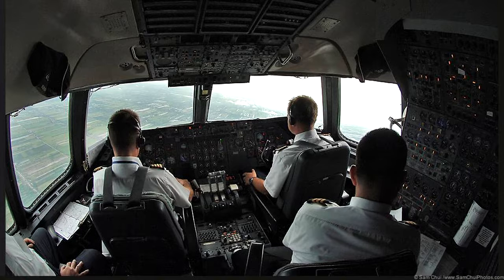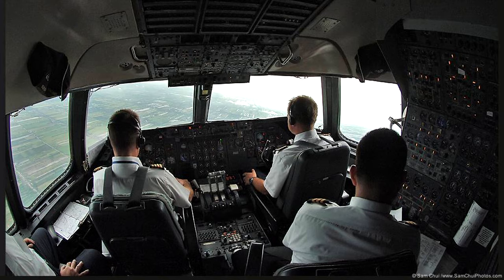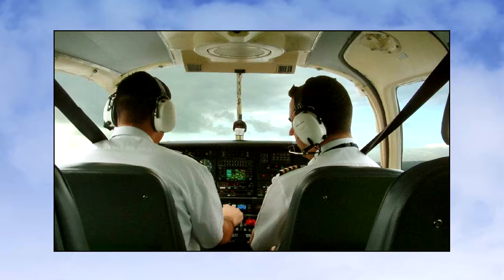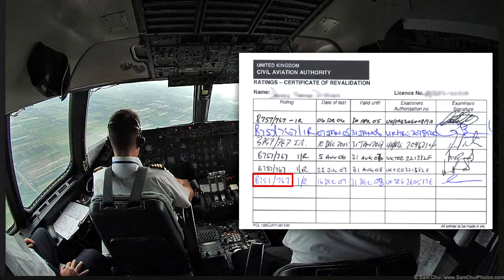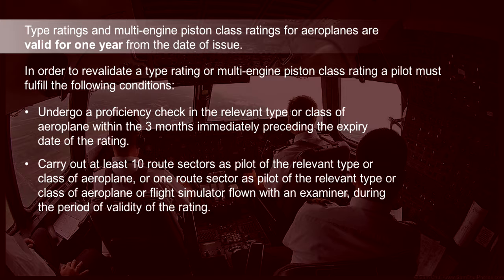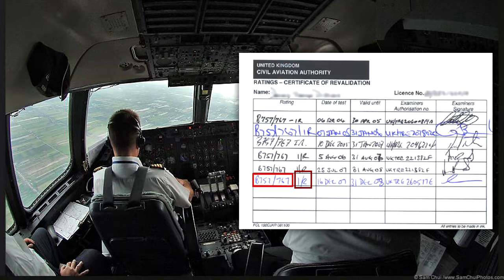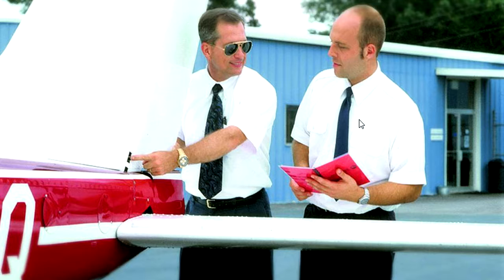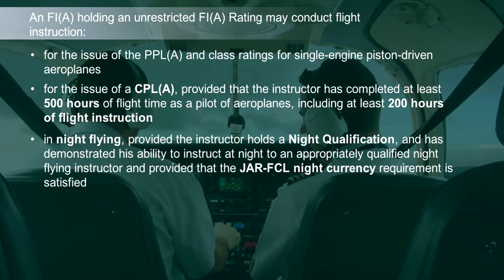Required vs. Optional: A Guide to Pilot License Endorsements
Master pilot license ratings for your next ATPL exam. Learn the difference between required and optional endorsements.

We break down the regulatory framework for aviation personnel licensing, focusing on the core concepts required for your ATPL exams. This lesson clarifies the distinction between mandatory and optional ratings, which is essential for understanding your operational privileges.

We also cover the specific licensing revalidation process for single-pilot, single-engine class ratings, which remain valid for two years. Additionally, we detail the core flight instructor requirements, including the necessary age, flight hours, and theoretical knowledge needed to qualify.

0:00 Understanding Pilot License Ratings
1:02 Class Versus Type Ratings Explained
3:01 Instrument Rating Regulations
5:36 Obtaining and Maintaining Class Ratings
9:28 Rating Validity and Revalidation
15:01 Exploring Instructor Rating Categories